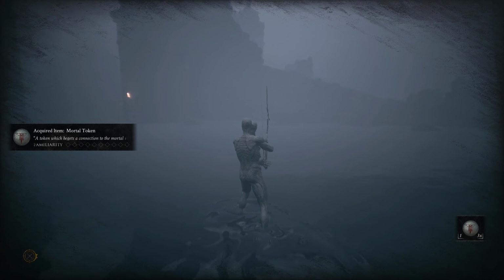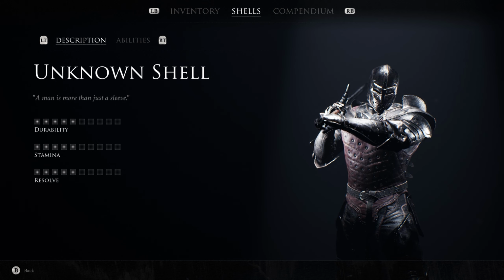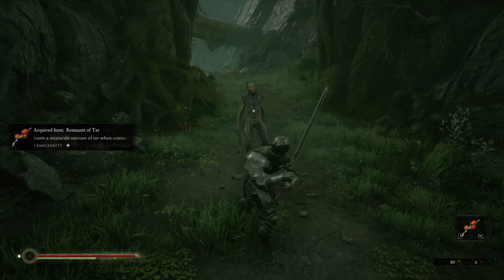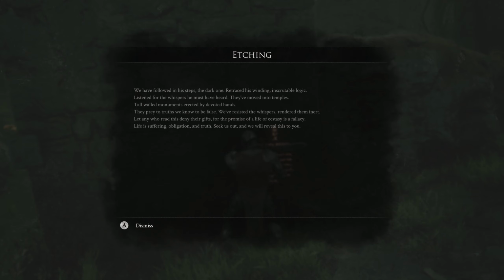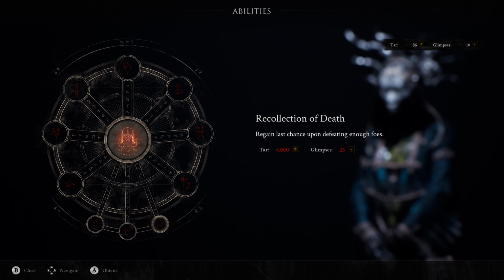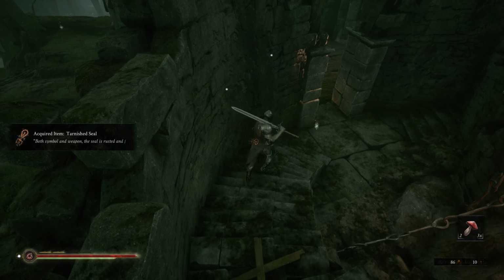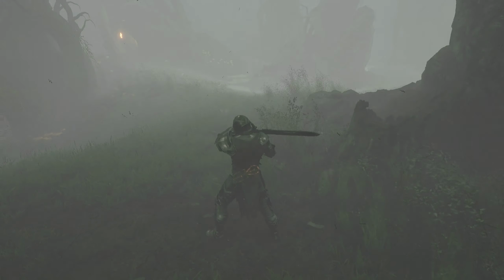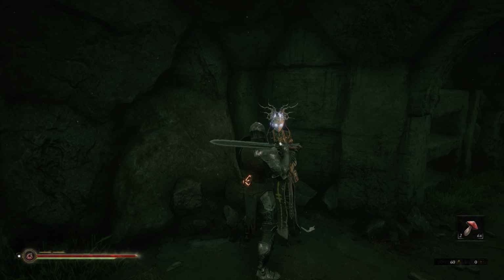Mortal Shell Made Easy - Part 01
This is a fast walkthrough of Mortal Shell that aims to make Mortal Shell easy.
For this I mapped out the most efficient path to level up your weapon and shell so that you can steam roll all the bosses easily. This walkthrough will guide you through beating the entire game in under 4 hours, and doing it in the easiest possible way.

In this part I'll show you:
- How to Beat Hadern (the tutorial boss)
- How to find Harros
- How to Get some Early Glimpses to level up
- How to quickly upgrade Harros' most useful early skills
- How to find the Tarnished Seal
- How to find and equip the Mechanical Spike
as well as provide tips on a few early game things such as what items do and so forth. Enjoy!